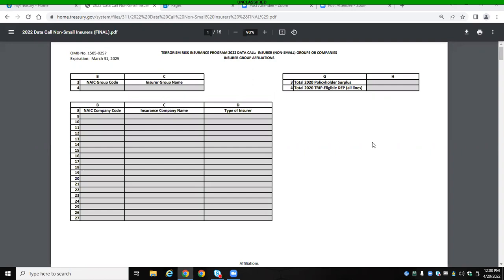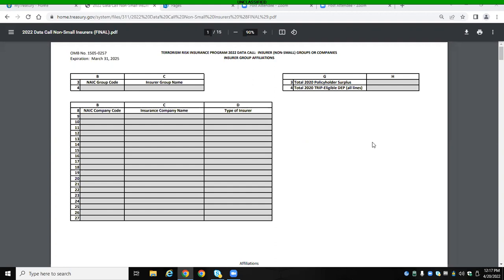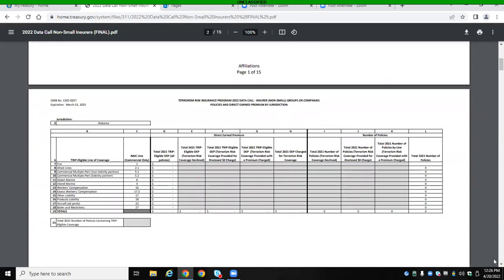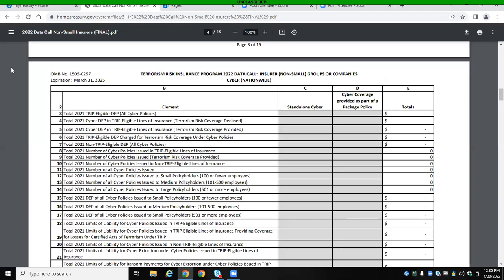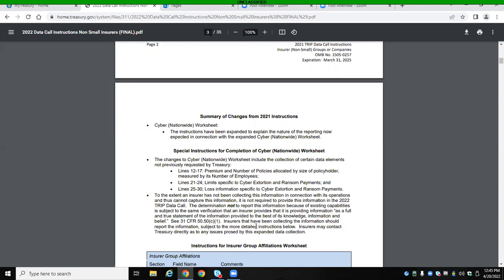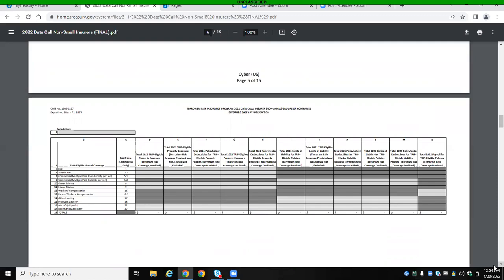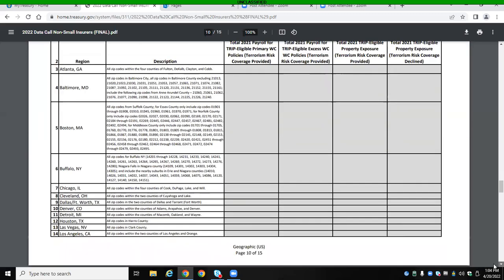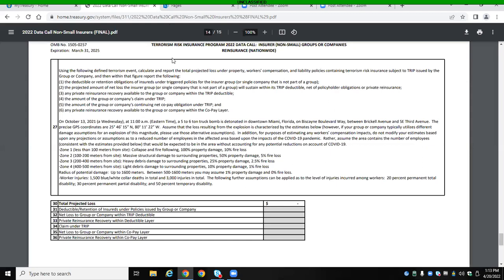WEBINAR: Terrorism Risk Insurance Program: Non-Small Insurers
In this video, the Federal Insurance Office provides guidance and suggestions for Non-Small Insurers responding to the 2022 Data Call for the Terrorism Risk Insurance Program. This webinar took place in April 2022.

The Terrorism Risk Insurance Act (TRIA) created a temporary federal program that provides for a transparent system of shared public and private compensation for certain insured losses resulting from a certified act of terrorism. The Secretary of the Treasury administers the program with the assistance of the Federal Insurance Office.